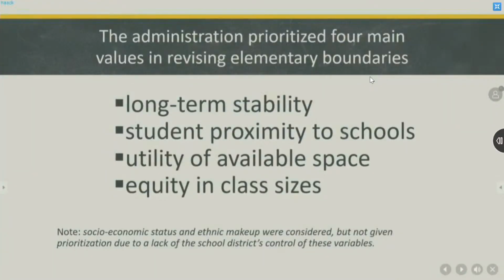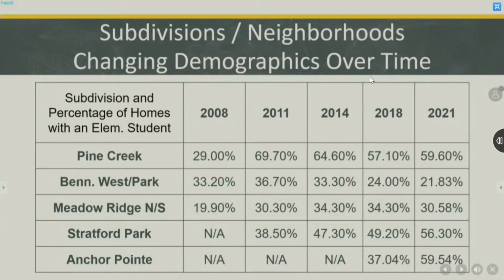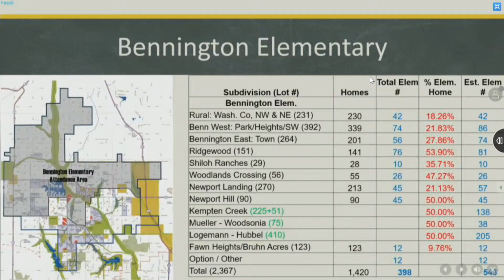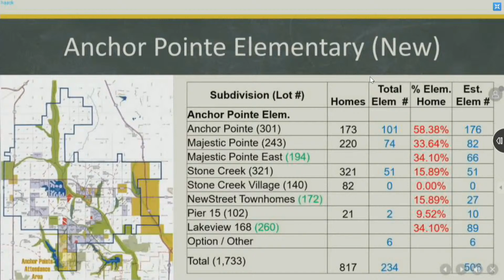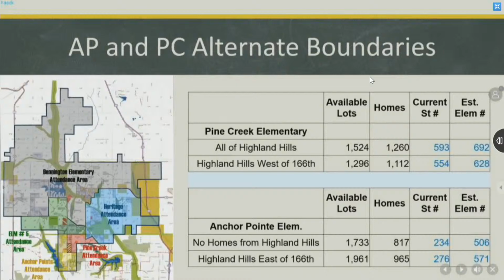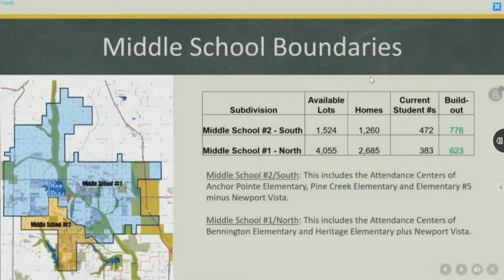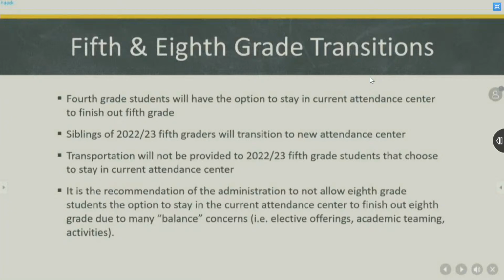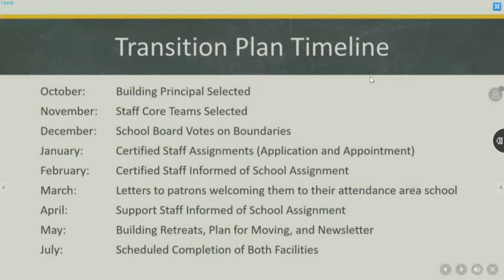Bennington District Boundary Informational Meeting